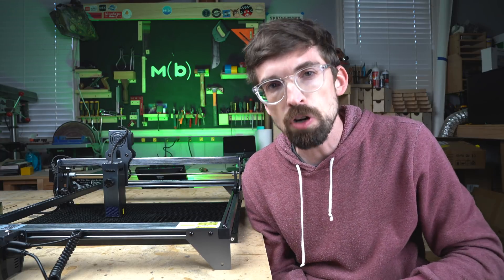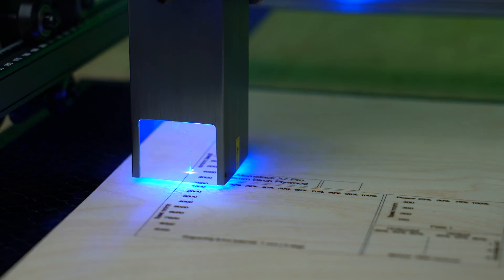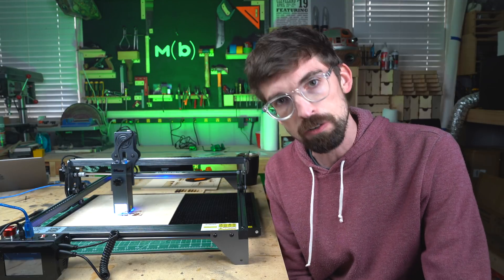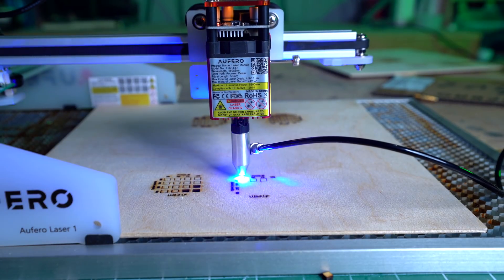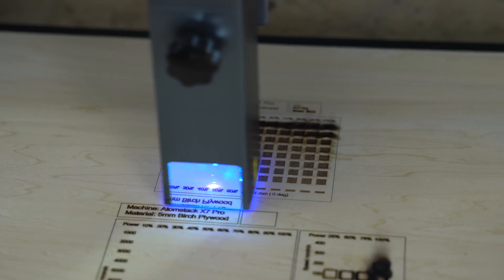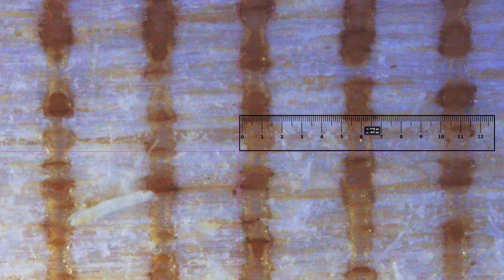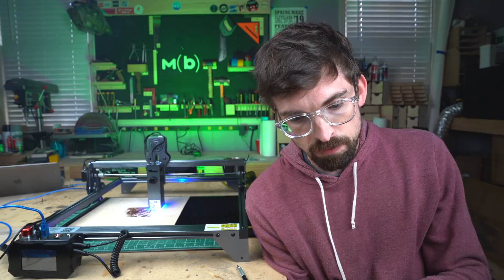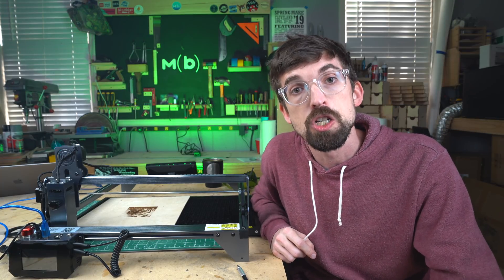Cheaper and Better? Atomstack X7 Pro Laser Engraver Review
The Atomstack X7 Pro is a new flagship diode laser cutter and engraver.  How does it stack up against the competition from Ortur and xTool?  Let's dive into this pretty impressive machine!

Note:  I mentioned exact prices in this video, but those tend to fluctuate a good bit, so be sure and check them below.  Normally Atomstack is a little bit MORE expensive than Ortur, I switched that a few times in the video.

Atomstack X7 Pro
Ortur Laser Master Engraver 2 Pro
xTool D1
Ortur Aufero

TIMESTAMPS
00:00 - Assembly
01:15 - General Build Quality
03:47 - Touchscreen
05:37 - Safety
06:41 - Materials you can use
07:13 - Drawback
08:09 - 10W Laser
10:34 - Performance Tests
14:57 - Comparison to Ortur
16:49 - Comparison to xTool D1
17:10 - Recommendation

Favorite Laser Cutter
Budget Diode Laser
Budget CO2 Laser
Engrave Metal
X-Carve CNC
Favorite 3D Printer
Resin 3D Printer
Vinyl Cutter

Table Saw
Miter Saw
Band Saw
Impact Drive & Drill
Drill Press
Orbital Sander
6 in Jointer
Kreg Jig K4
Plunge Router
Jack Handplane
Combo Square
Woodpeckers 6 in Square
PFEIL Marking Knife

Main Camera
All Around Lens
On Camera Microphone
Rode Wireless Kit
Diety Lav Mic
Video Switcher
Key Light

Cheaper Microphone
Audio Interface/Recorder
Cheaper Interface